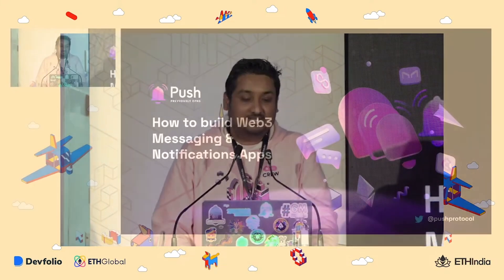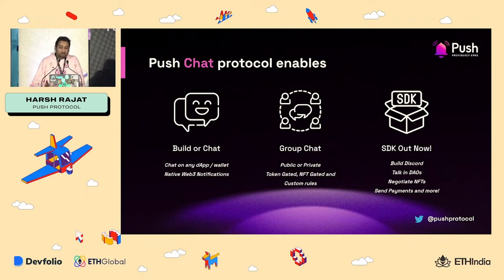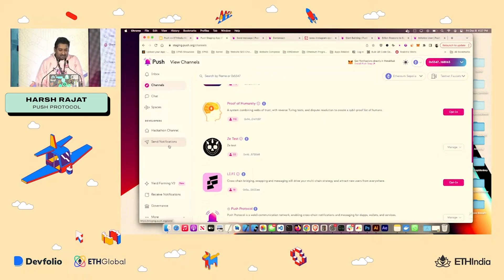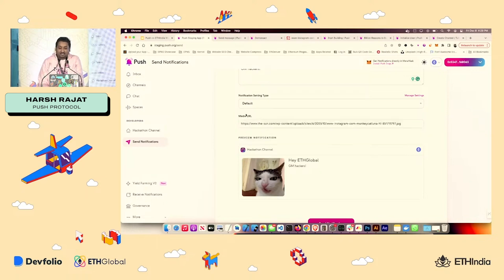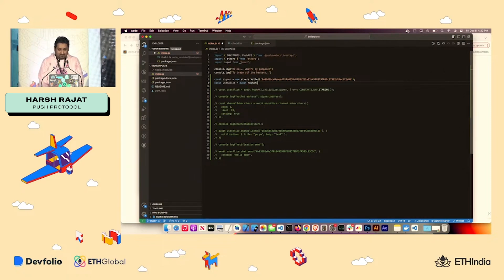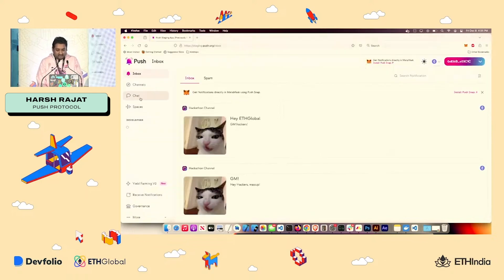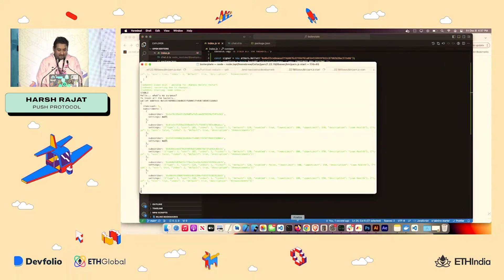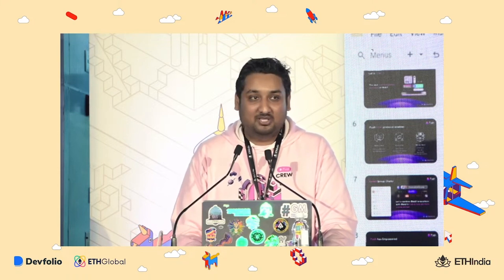Push Protocol 🛠 How to build Web3 Messaging & Notifications Apps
A Push Protocol workshop titled, "How to build Web3 Messaging & Notifications Apps".

Embark on a journey with ETHIndia, where innovation thrives, collaboration knows no bounds, and hierarchies fade into self-sovereign ownership. The most skilled web3 developers, designers and product builders from all around the globe came together for a weekend-long adventure to advance the Ethereum ecosystem at ETHIndia in December of 2023!